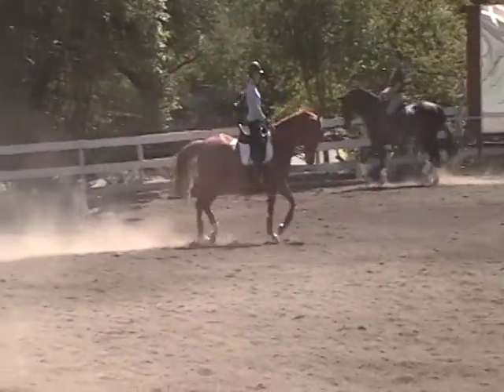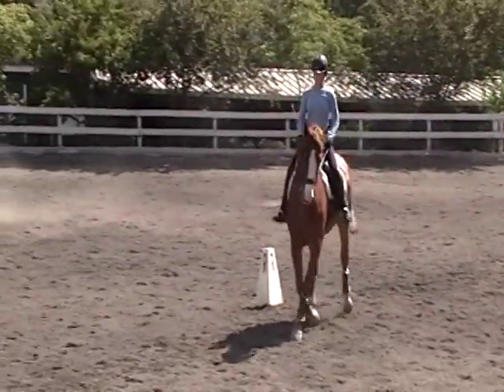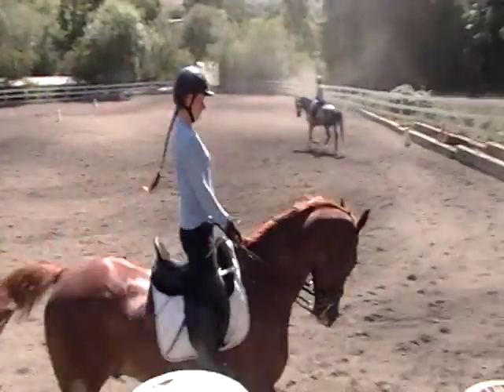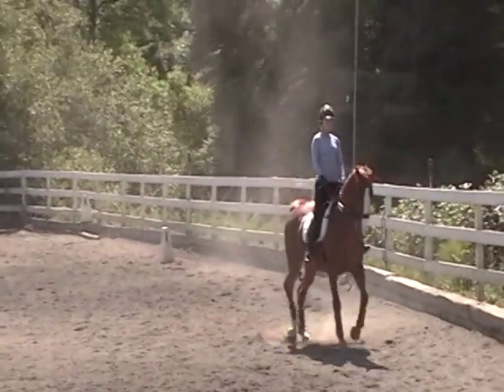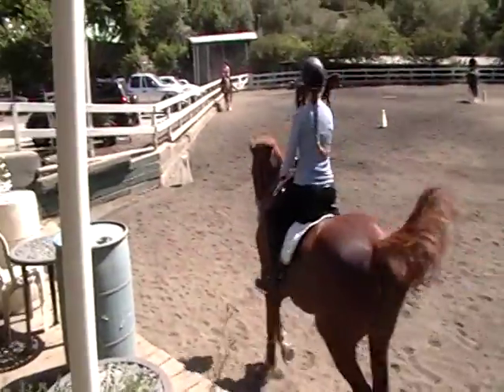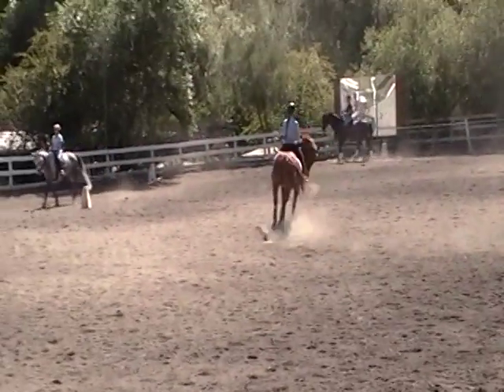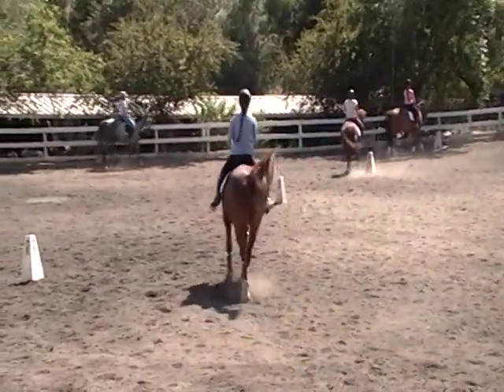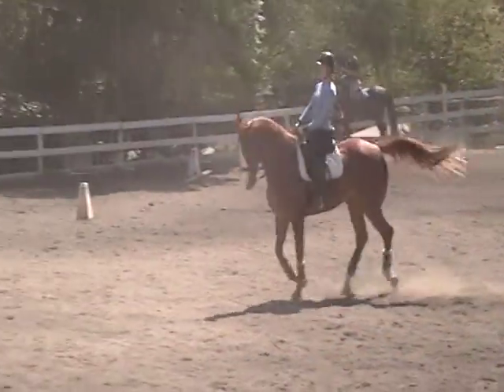Rocket double mac